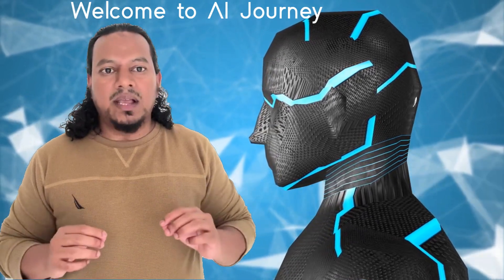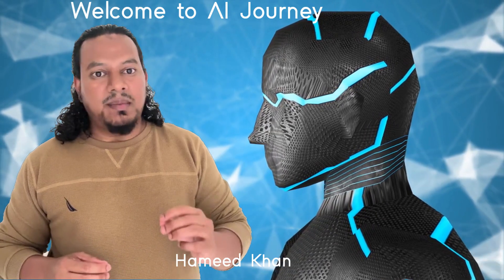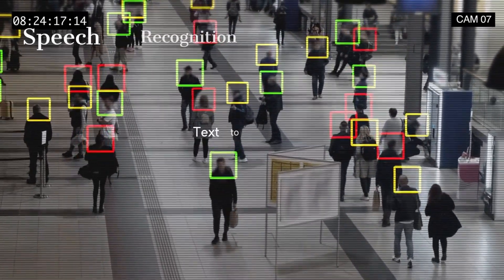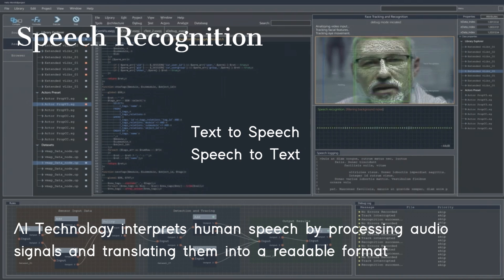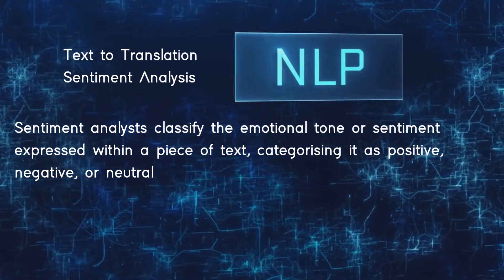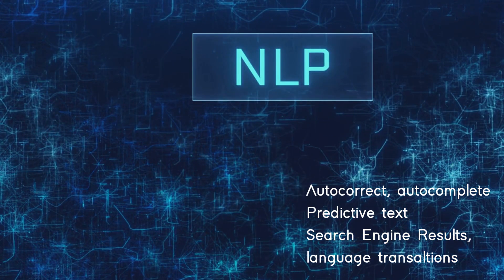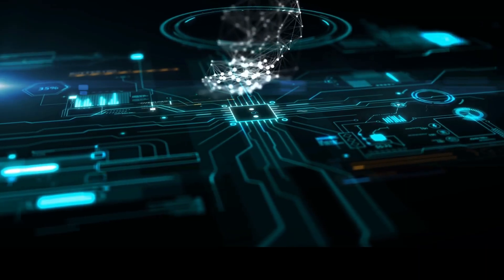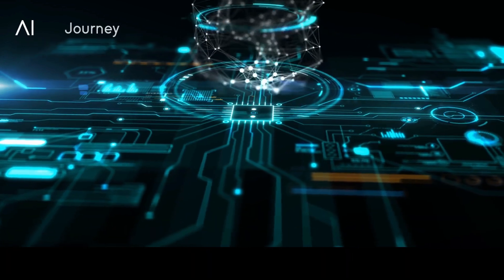SubfieldsofAIpart2 machinelearning whatisai artificialintelligence technology airevolution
Welcome to AI Journey

Subfields of AI Part 2 -

1. Computer vision
2. Speech Recognition
3. Natural Language processing - NLP
4. Expert Systems
5. Robotics
6. Generic Algorithms
7. Fuzzy Logic

Subfields of AI Part 1 -  In Part 1 we spoke about below

1. Machine Learning
2. Deep Learning

Other earlier videos